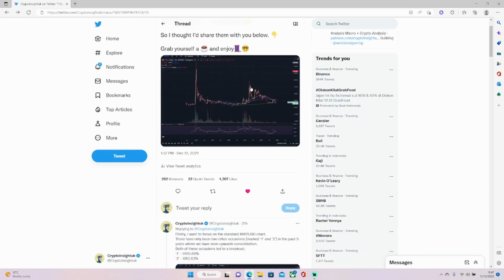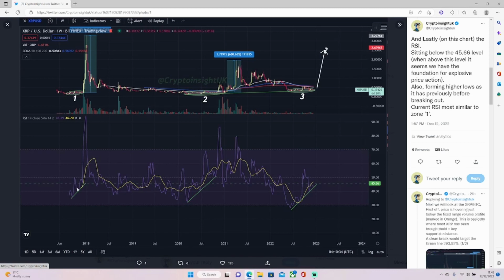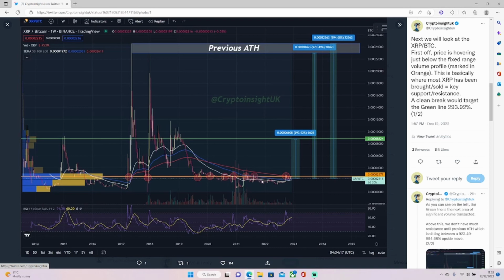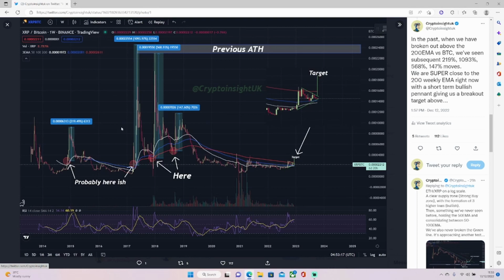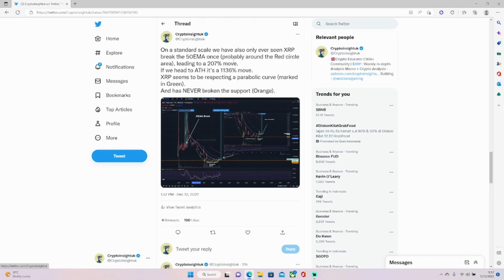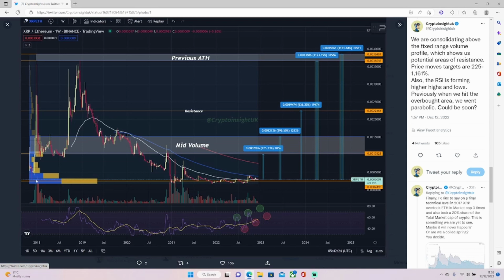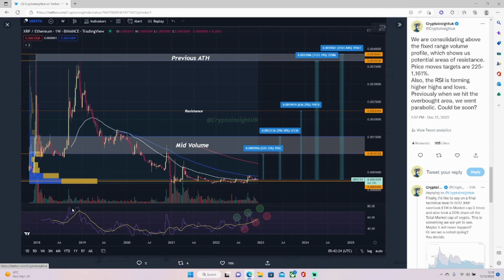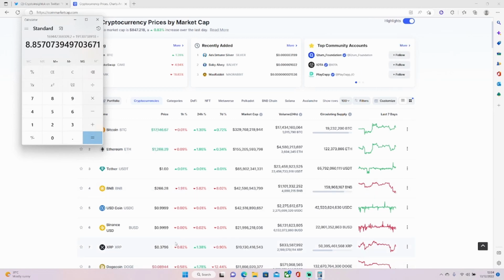XRP ABOUT TO EXPLODE....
- Macro economics and my thoughts.
- Top crypto news of the week.
- Deep dives into important crypto events.
- In depth Technical Analysis of Equities / Commodities.
- In depth Technical Analysis of a specific crypto each week.
- Key areas of price levels.